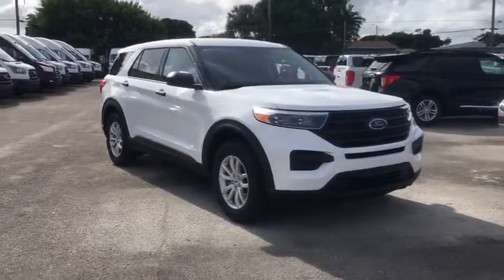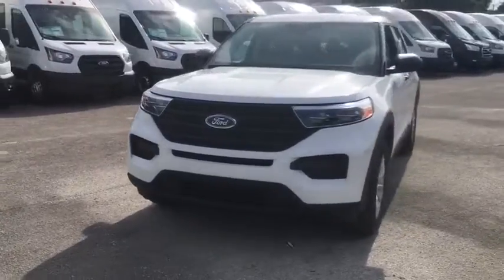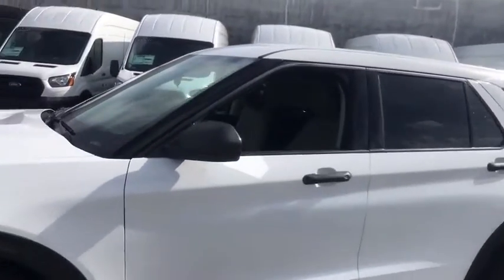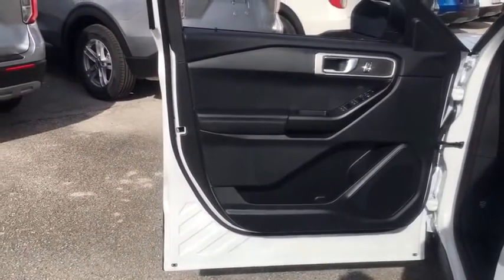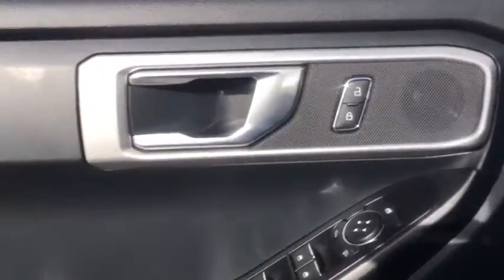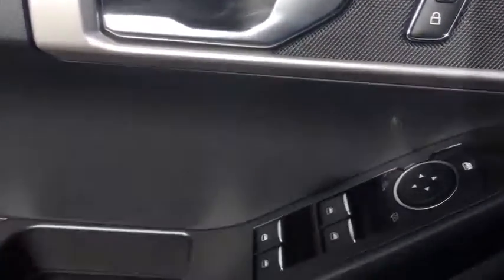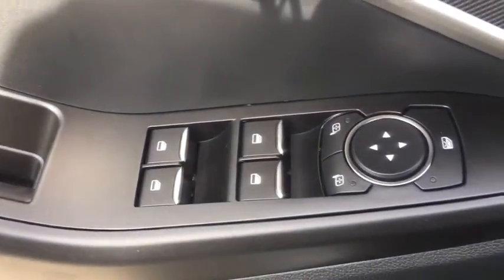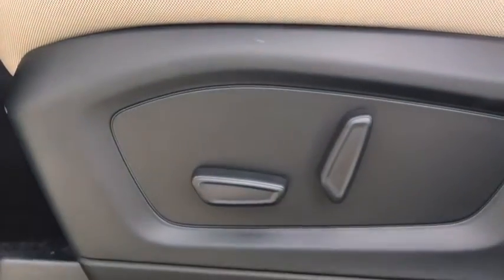2020 Ford Explorer Miami, Kendall, Miami Gardens, North Miami Hialeah FL LGD13191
Oxford White New 2020 Ford Explorer available in Miami, Florida at Metro Ford Miami. Servicing the Kendall, Miami Gardens, North Miami, Hialeah, FL area.

***LOWEST PRICES EVERYDAY AT METRO FORD MIAMI***brbrRecent Arrival!